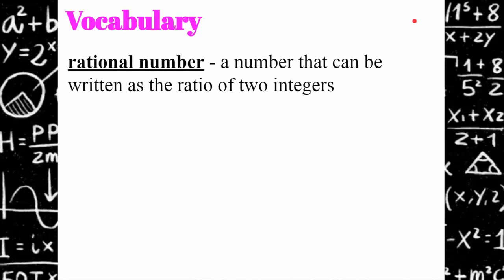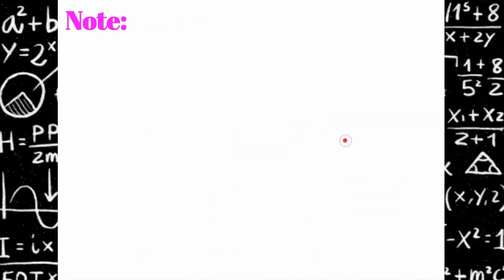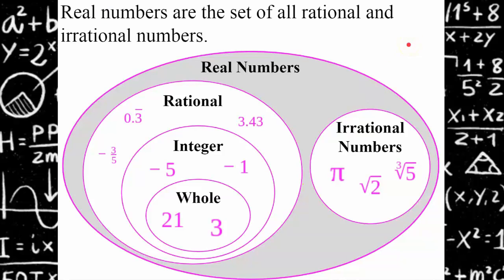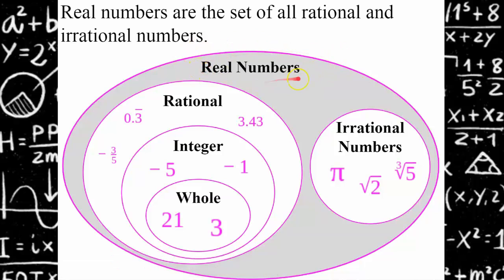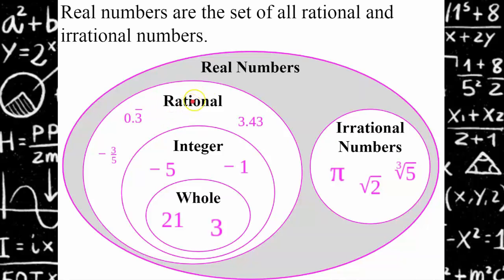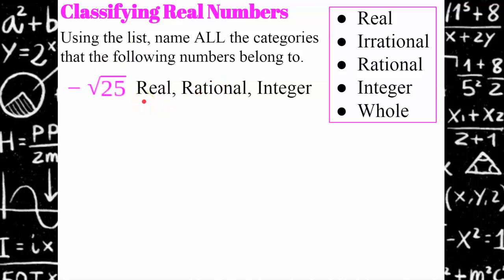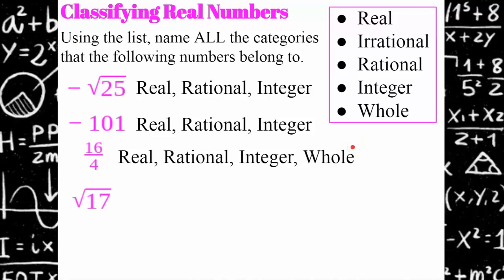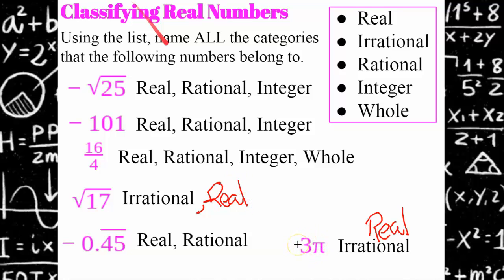How to Classify Real Numbers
This lesson reviews key vocabulary of real numbers.  A Venn Diagram is used to classify real numbers.  You will learn how to use vocabulary words - whole, integer, rational, irrational and real to classify numbers.

Know that there are numbers that are not rational, and approximate them by rational numbers.
CCSS.MATH.CONTENT.8.NS.A.1
Know that numbers that are not rational are called irrational. Understand informally that every number has a decimal expansion; for rational numbers show that the decimal expansion repeats eventually, and convert a decimal expansion which repeats eventually into a rational number.